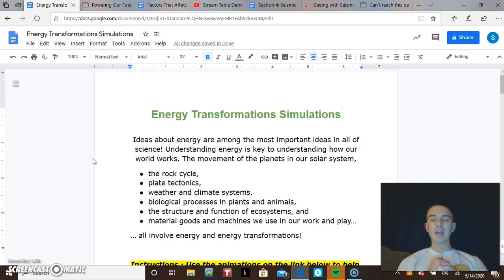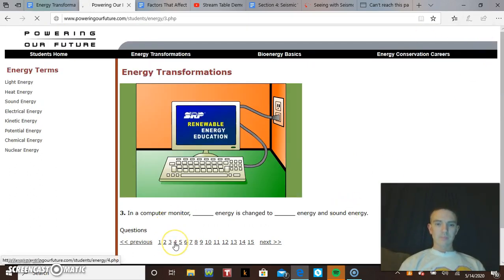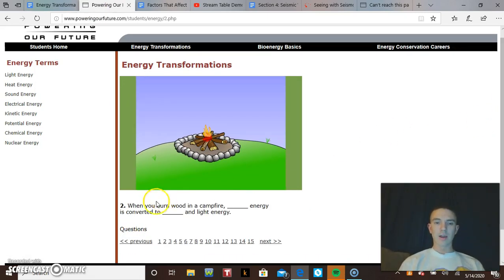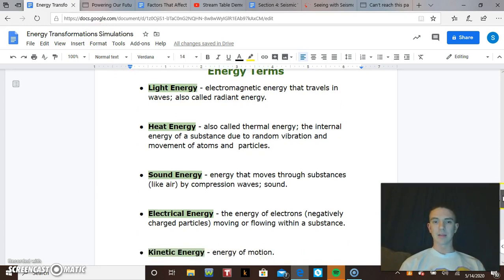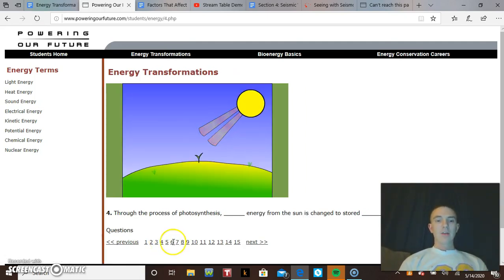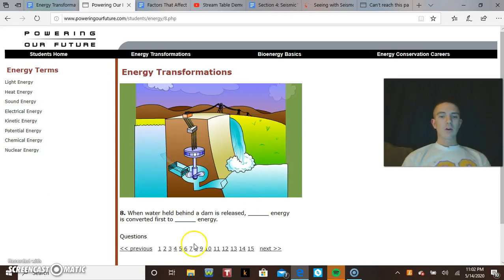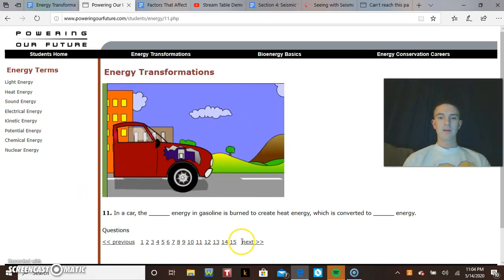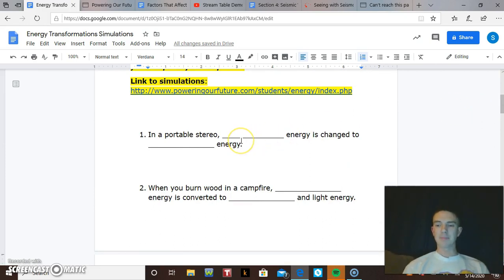Energy Transformations Simulations